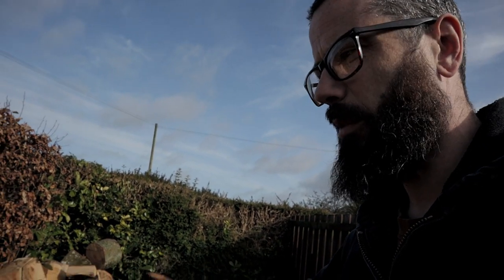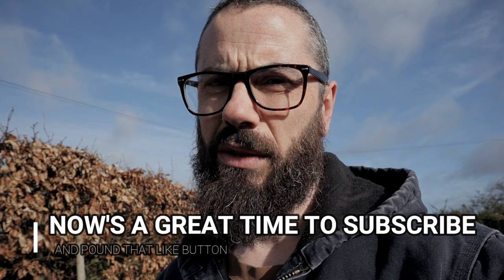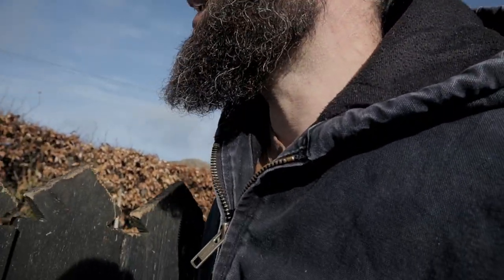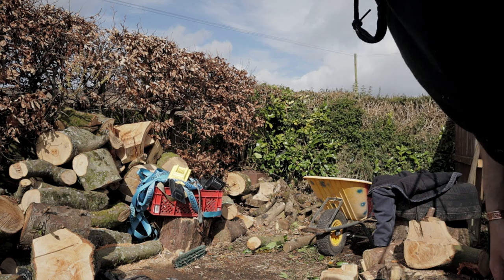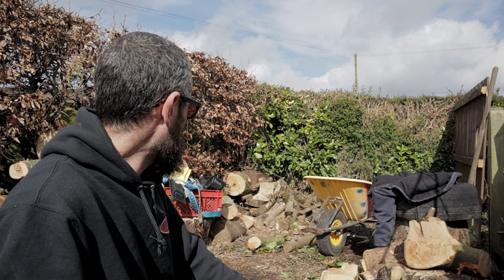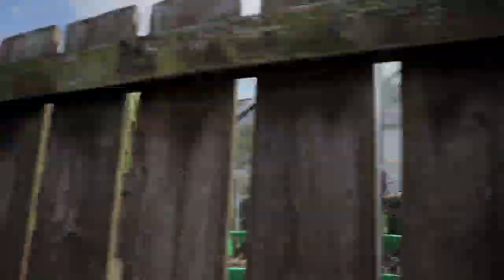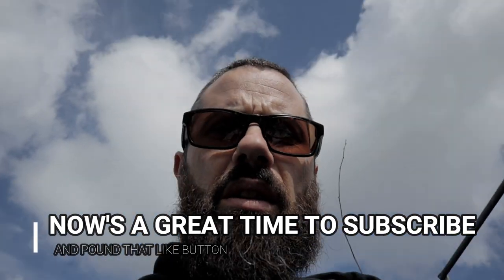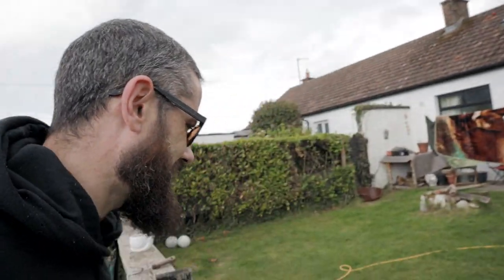Reclaimed Wood Shed #1.2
Recycled Woodshed Project #1.2, yes all recycled
This is a little channel about my life and all the things I get up to. so, if you like Chainsaws, Bushcraft, camping, splitting wood, pina coladas, getting caught in the rain… .. no hang on that's a song.
 It can get random at times but hey that's the way it goes.

Running a 24 inch Bar on the Frankensaw.